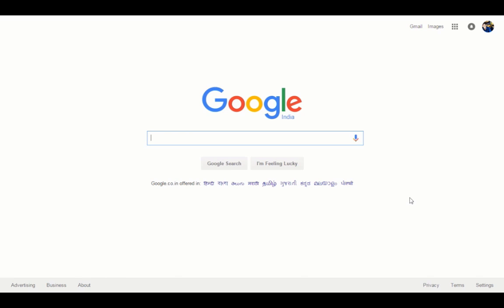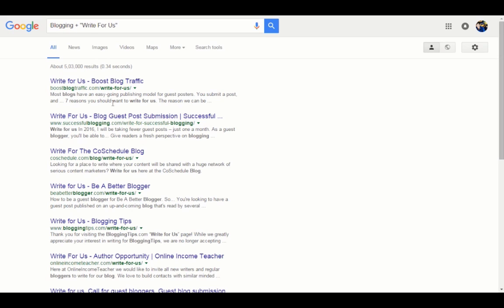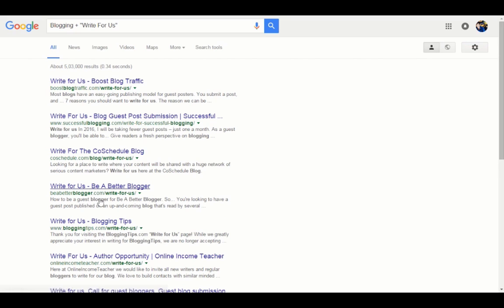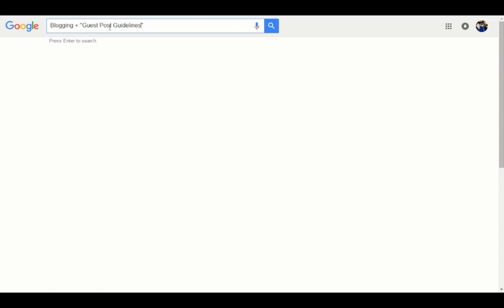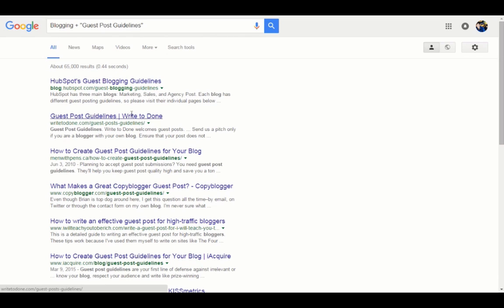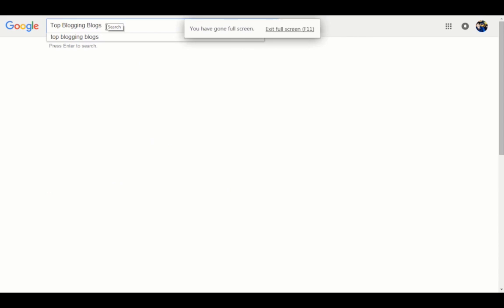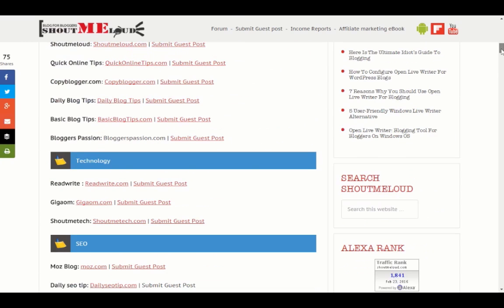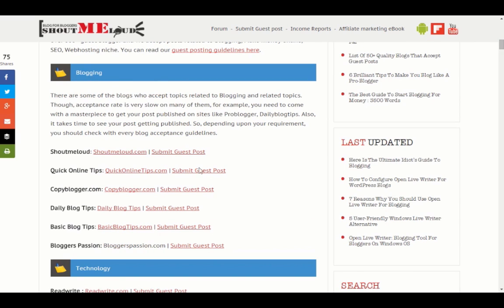Google search hack to find guest blogging opportunities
Wondering how can you find blogs to guest post on? Here is a simple Google search hack to find list of blogs that allows guest blogging.